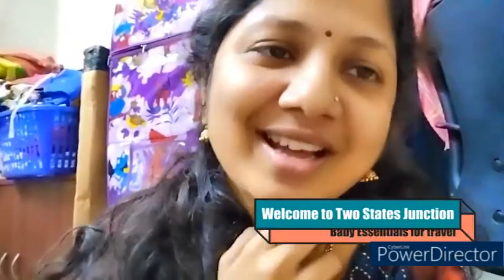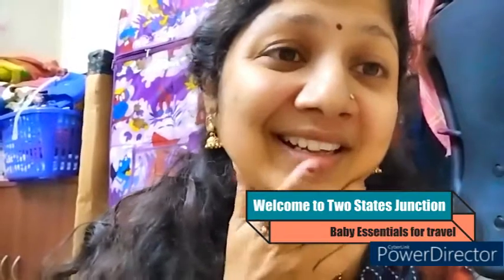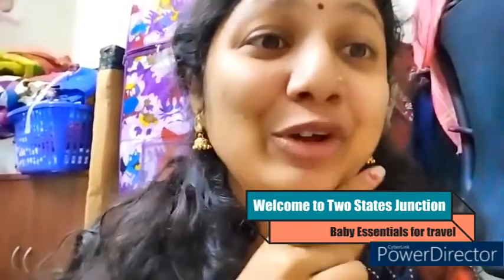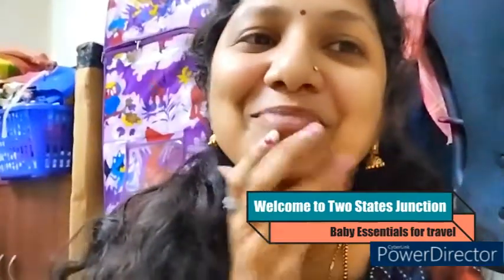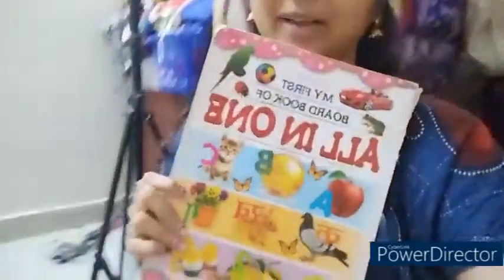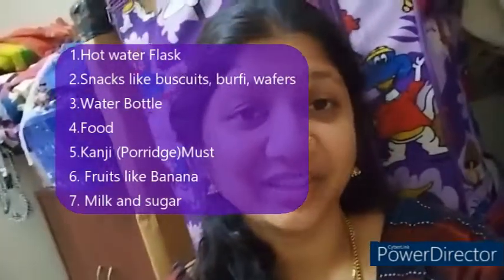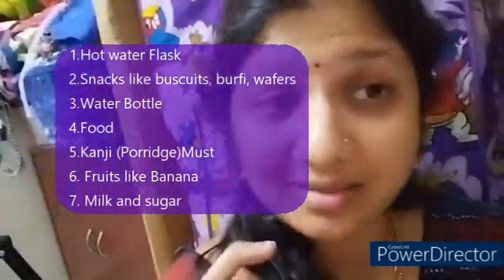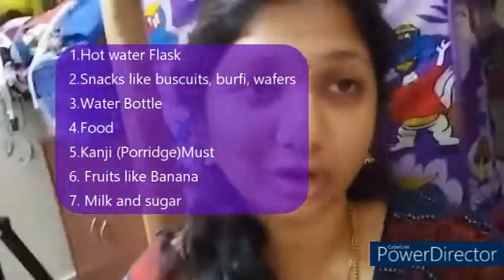Baby Essentials while traveling | Must Carry | With Checklist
Hi Dearies,
I am ready for travel and while packing I thought it will be useful to share a checklist that is very essentials when u have a baby travelling with you.

We cant take chance even if we miss one thing.
So do watch the video .
I have shared those travel bag essentials that we need to carry handy for emergency.

Cheers,
Two States Junction